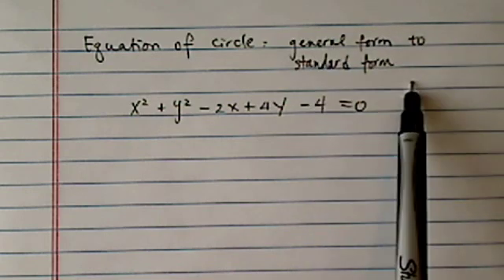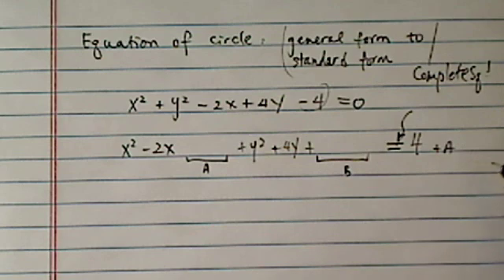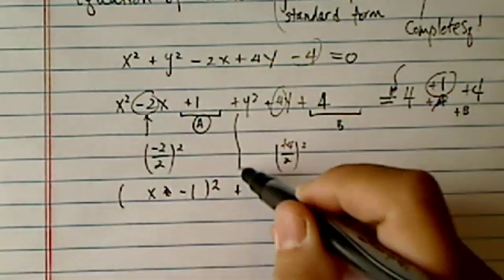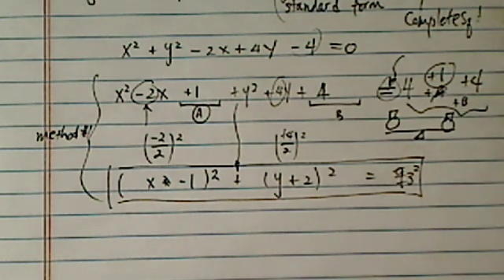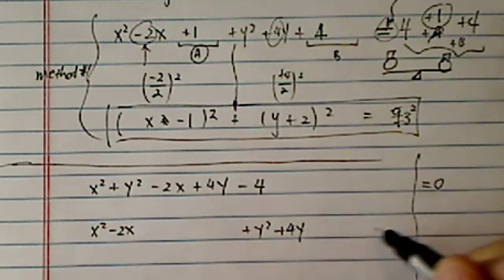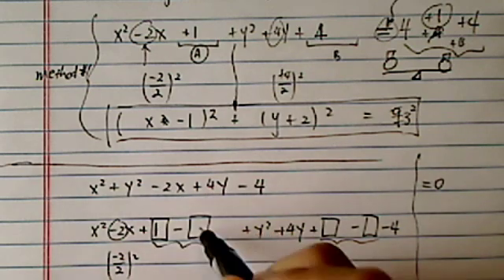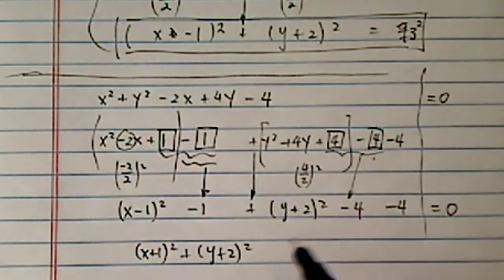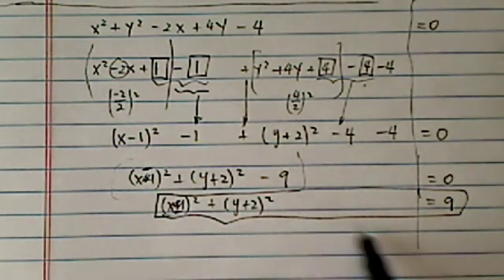*Equation of circle: from general form to standard form ( x² + y² - 2x + 4y - 4 = 0)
Equation of circle; how to switch from general form to standard form? General Form:
x² + y² - 2x + 4y - 4 = 0